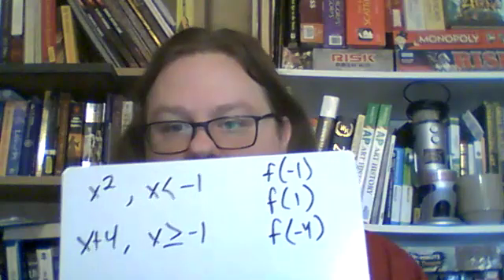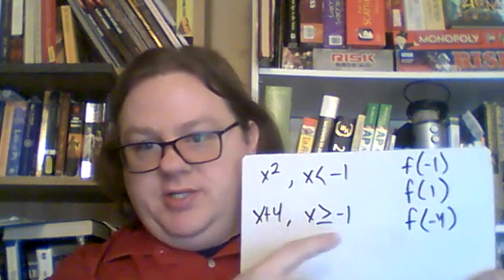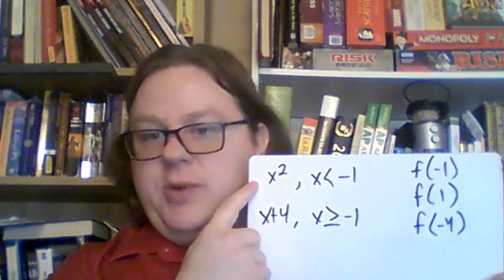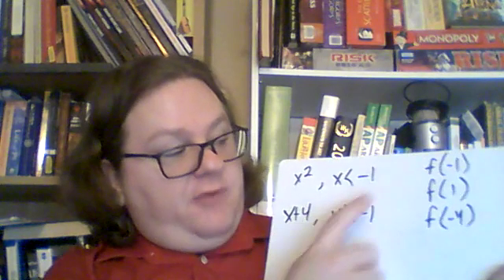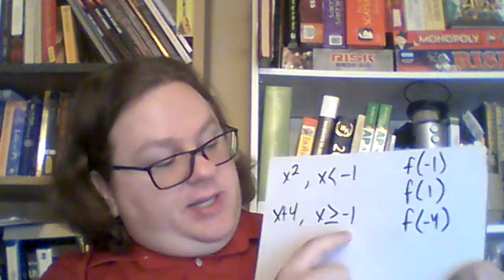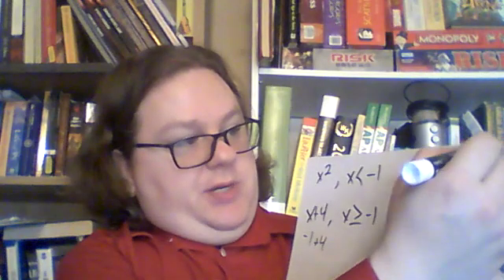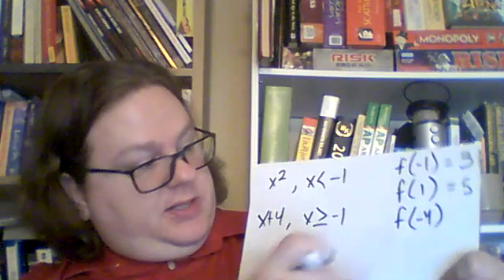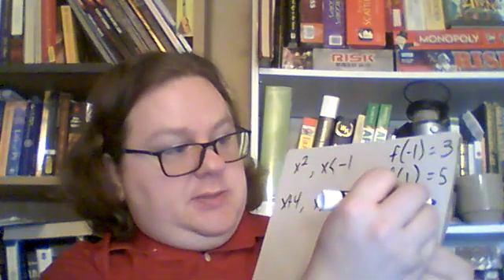Algebra 4 5